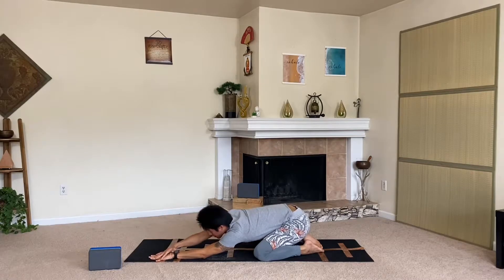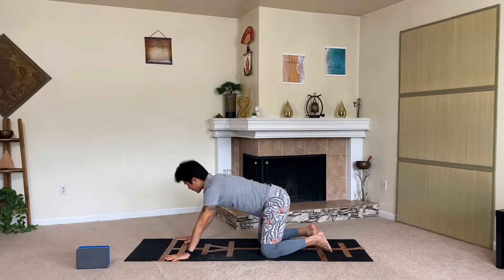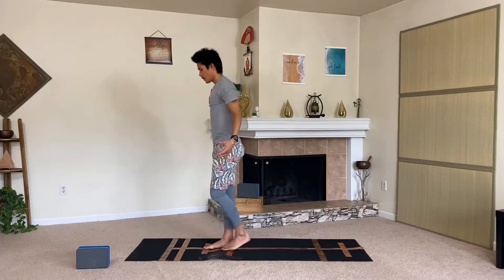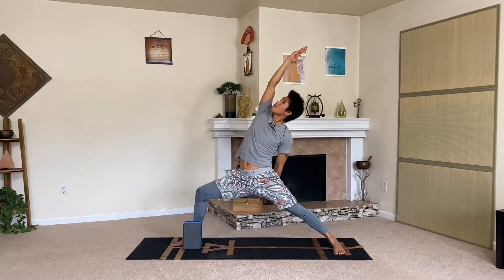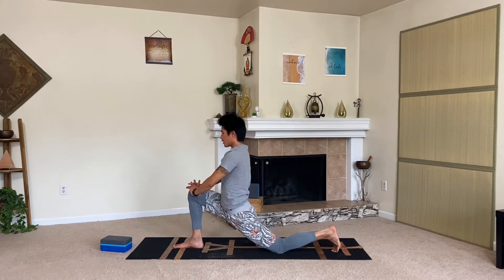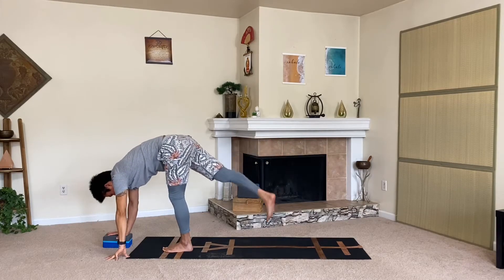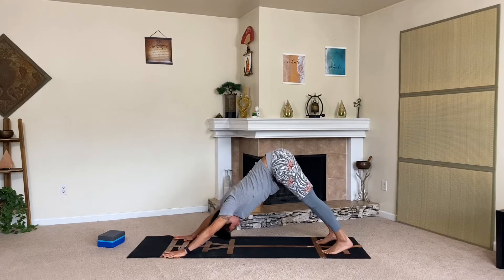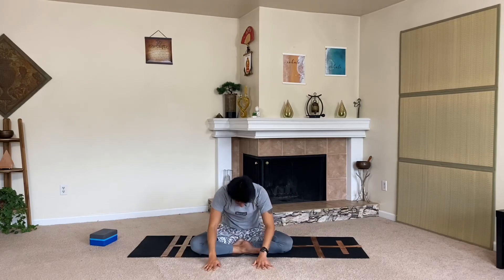YOGA Class Live | Paint Your Canvas ~ Create Your Life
Session 11 (6/12/2020)

Join our free live virtual sessions via Zoom Friday’s at 12pm PST. Each session will slightly build on the next. When we move TOGETHER (even spatially apart), our energies combine and benefits our yoga practice exponentially. Come move and breathe with us and it doesn’t matter if your camera is on or off. If you never tried yoga, there ain’t a better time. This practice is all about you ;) we are only here as a guide.

Stay well during this time and we’ll get through this together — self-care is the greatest weapon against the F-Virus (FEAR).